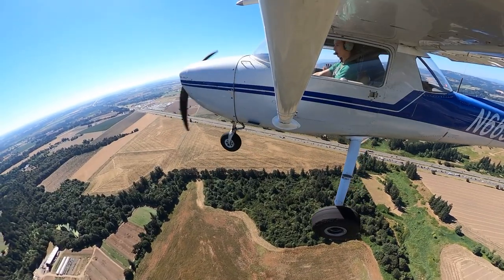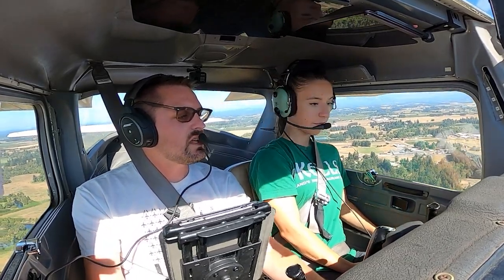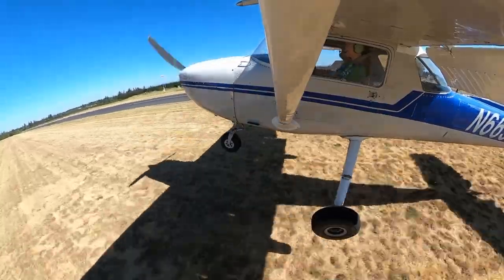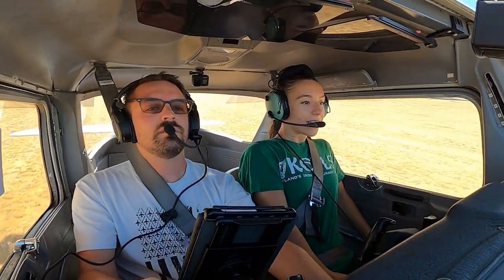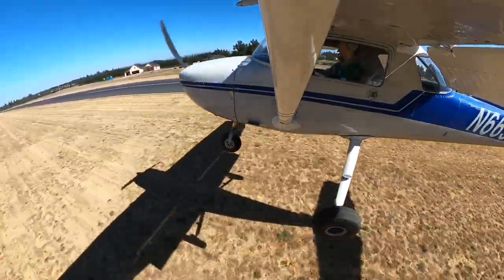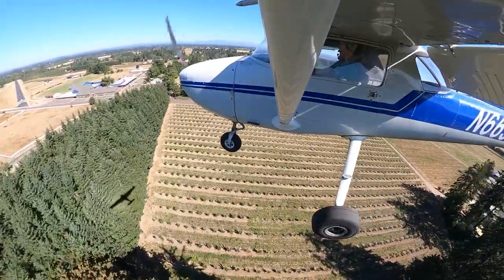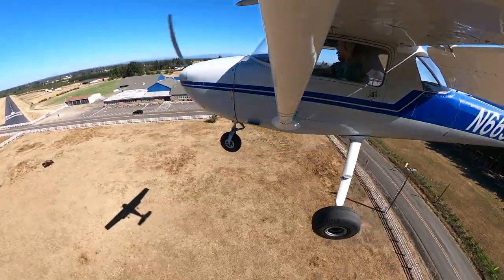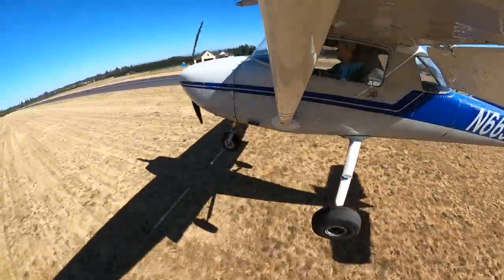Landing on an ACTUAL soft-field!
Learning to do soft-field landings and takeoffs on an ACTUAL soft field is invaluable experience and something that all students should experience! Today, Rachel and I went out to Lendhart (7S9) to practice some soft-field "earth connections", and let me tell you. . her excitement and joy not only make me look like a grumpy old man, but it is literally the reason I do this. It's great to see these things through the eyes of someone experiencing them for the first time, and should remind us all of how lucky we truly are to do this!

                                             Energized Morning - Airae